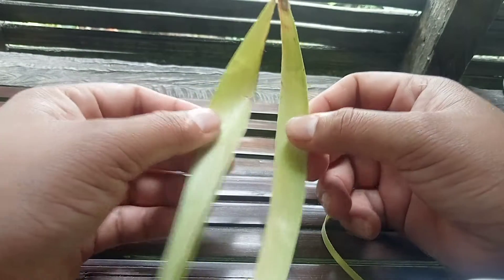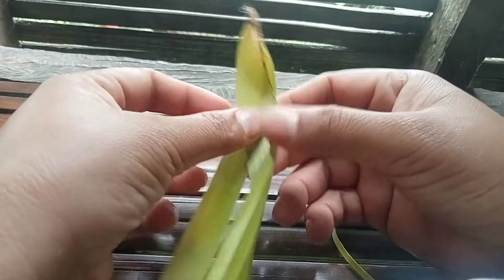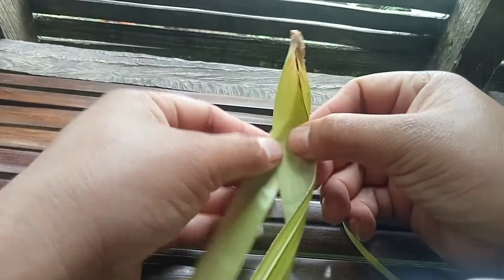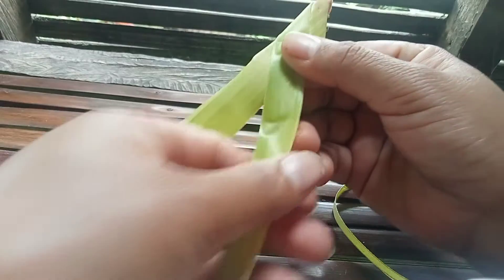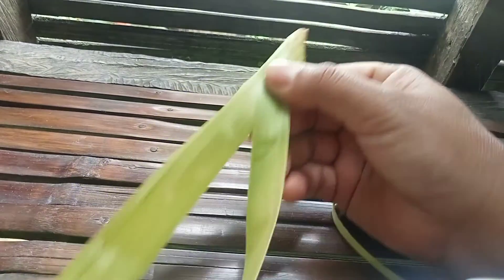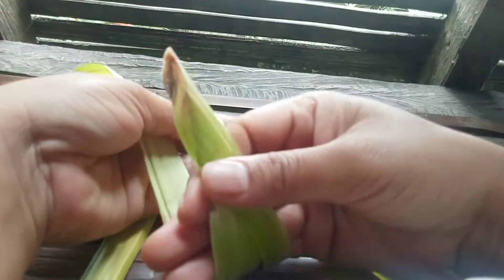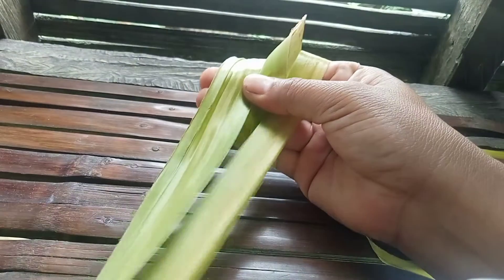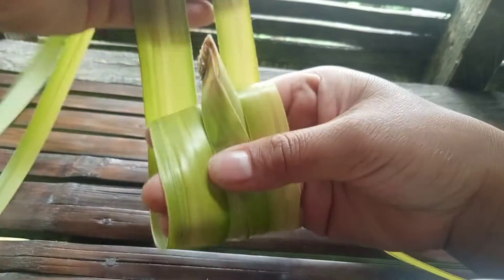pusu tutorial step by step.